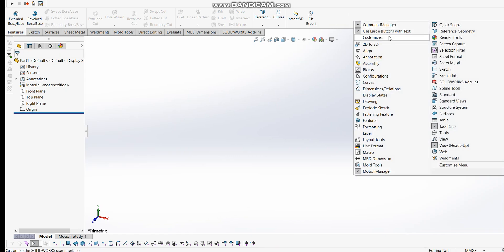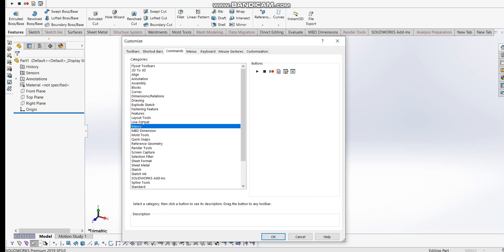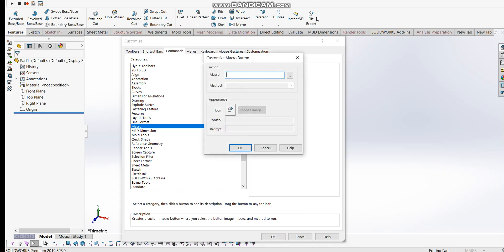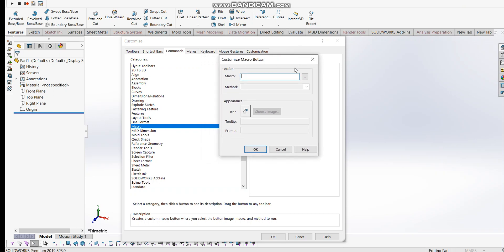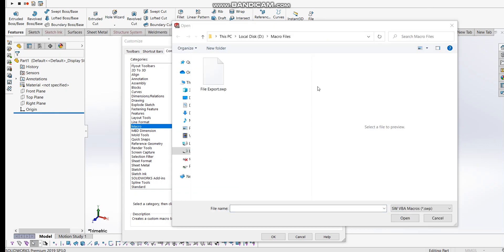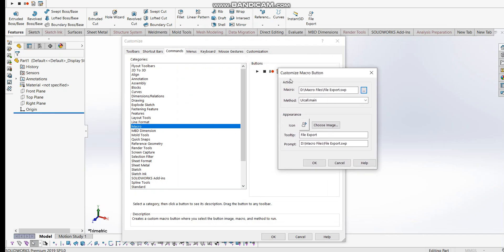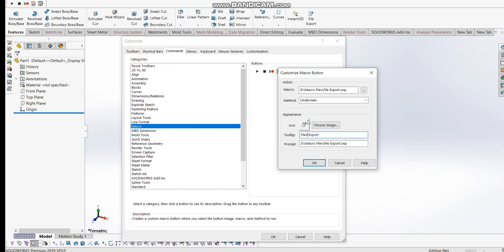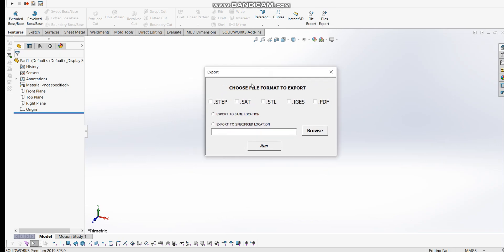Solid works: How to assign Macro Icon? (step by step guide)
Simple and easy way to assign the Macro Icon into the SW feature tab.
Please do check the full video and subscriber to our channel.